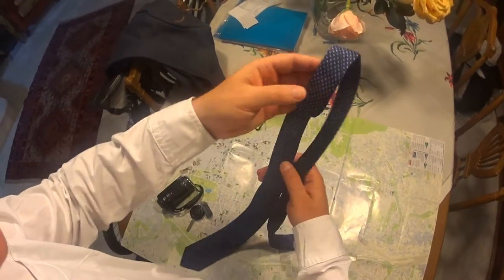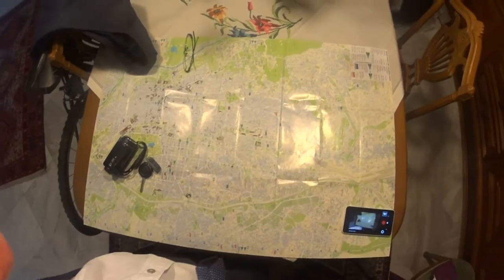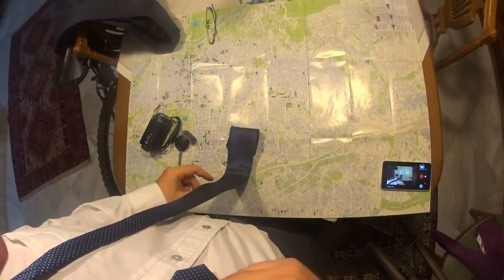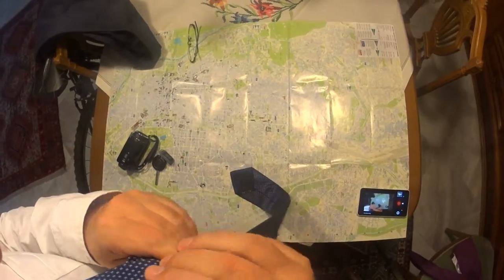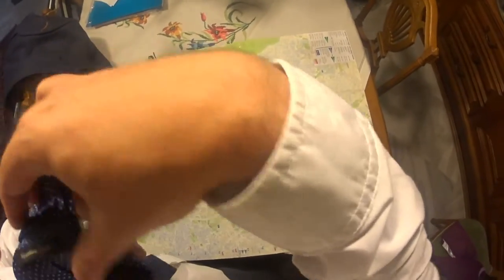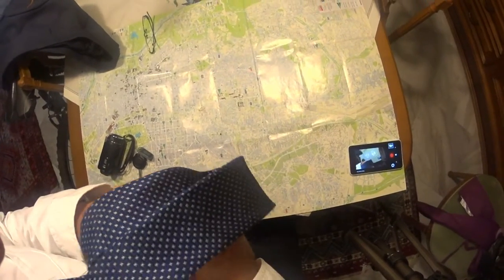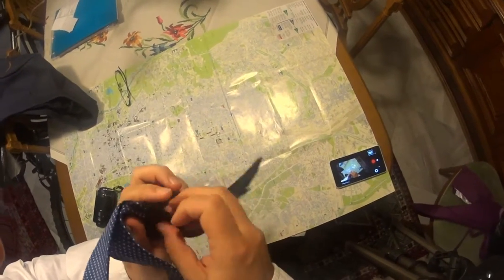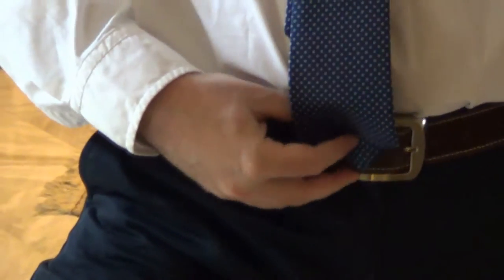Τie a tie right-handed - POV - simple knot